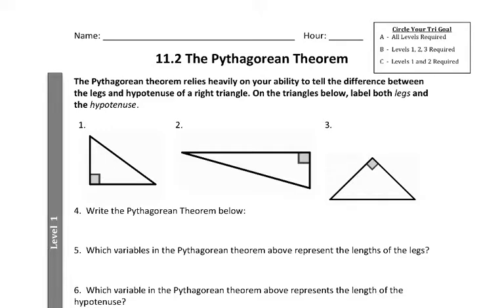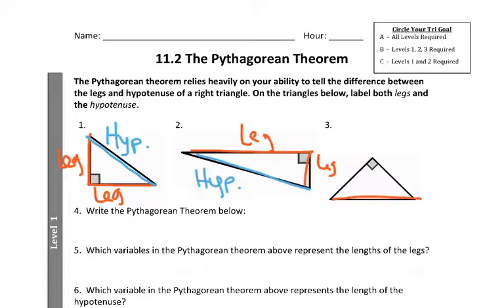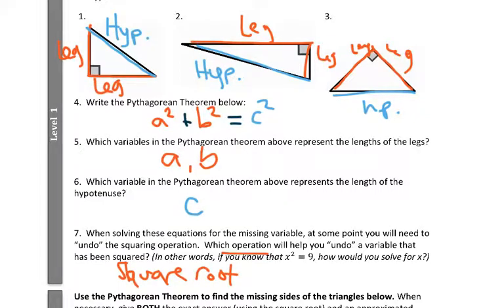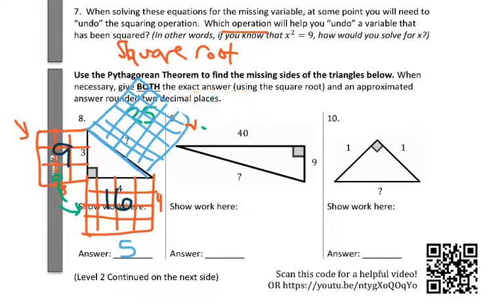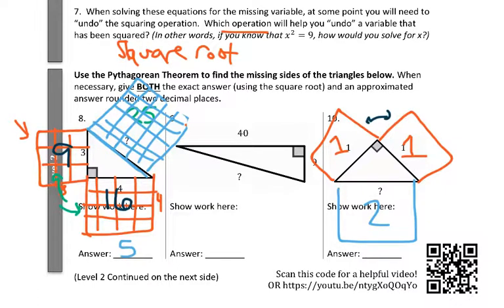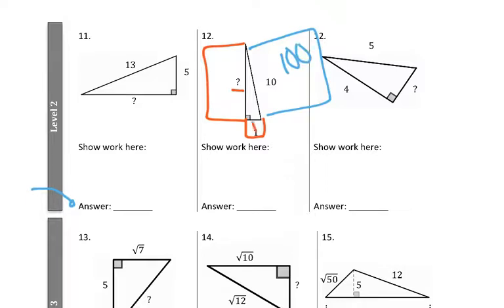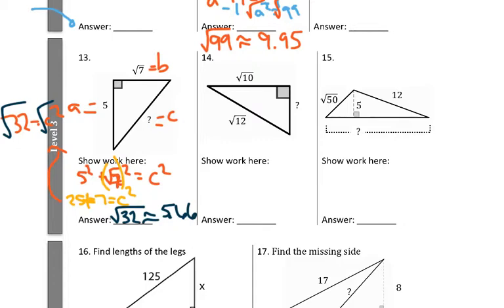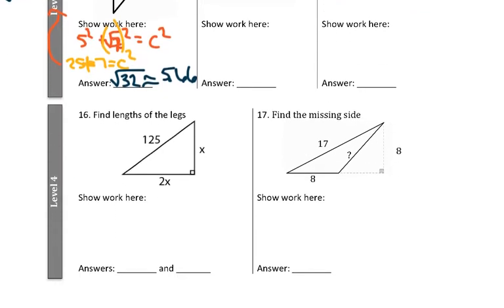11.2 The Pythagorean Theorem